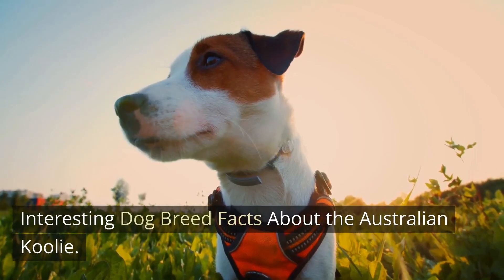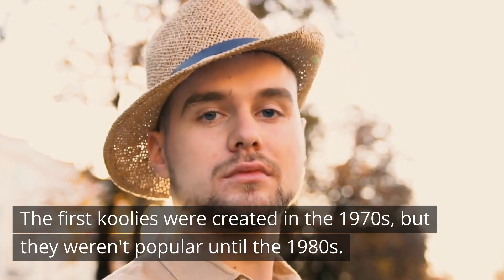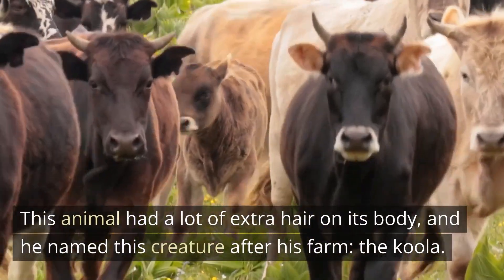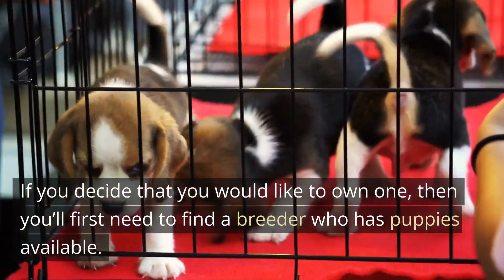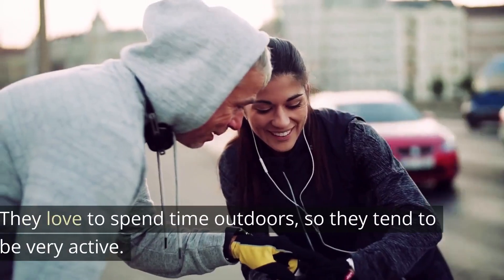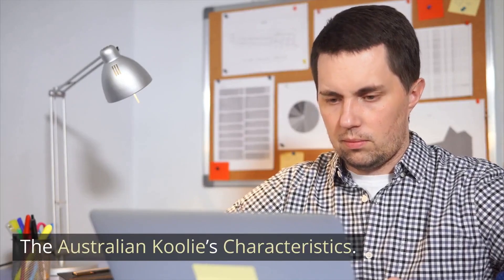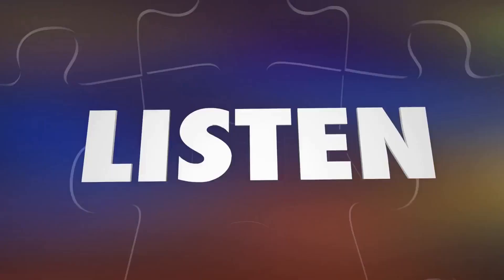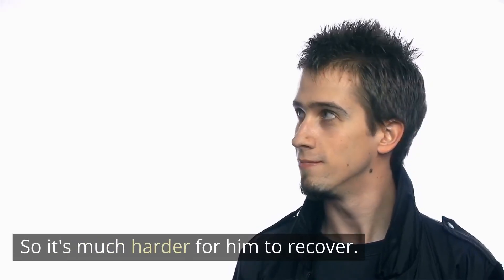Get to Know Australia's Quirky Koolie Dog Breed!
If you're looking for a quirky dog to add to your family, you need to check out the Australian Koolie! This breed of dog is known for its wagging tail, friendly personality, and curious nature.

In this video, we'll get to know this unique breed of dog and explore its history and quirks. We'll also teach you some simple tips on how to care for an Australian Koolie, so you can enjoy this happy little dog at home!

This is the best dog channel you will find on this side of YouTube for dog lovers! We'll fulfill all of your needs for dog breed info for those cute dogs and puppers!